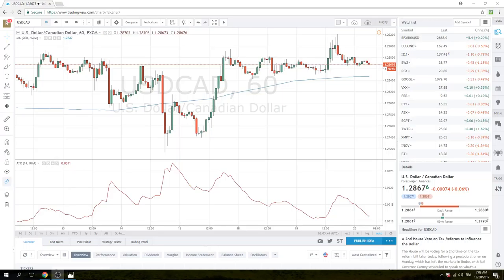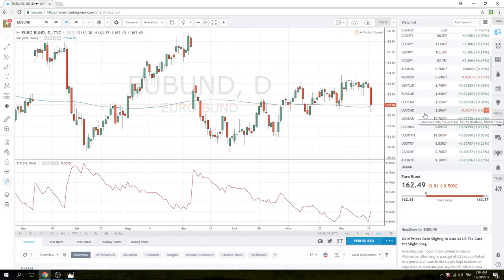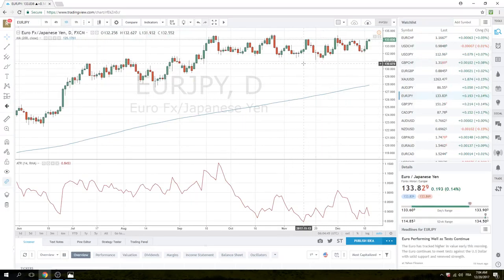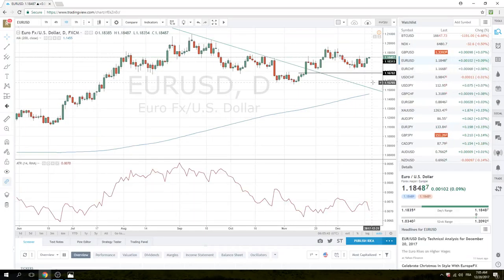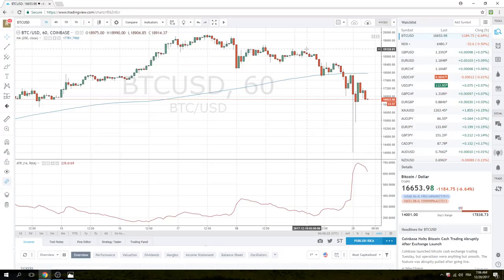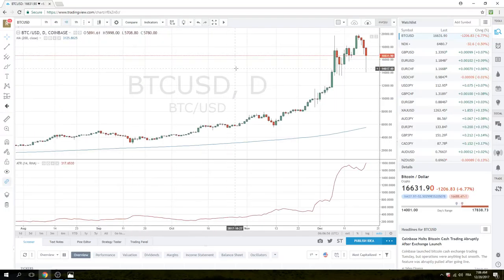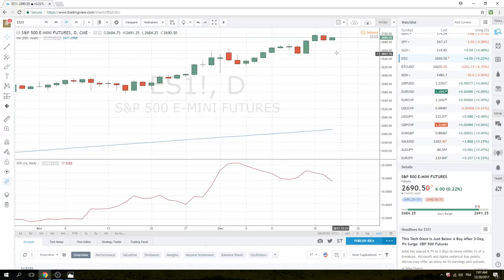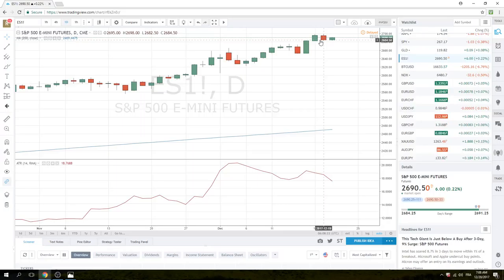20 Dec '17 European Opening Call - PrivateerFX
Web: PrivateerFX.com

THIS WAS
20 Dec '17 European Opening Call - PrivateerFX